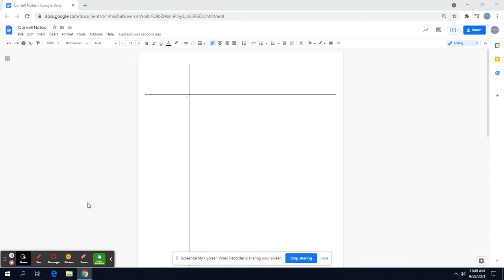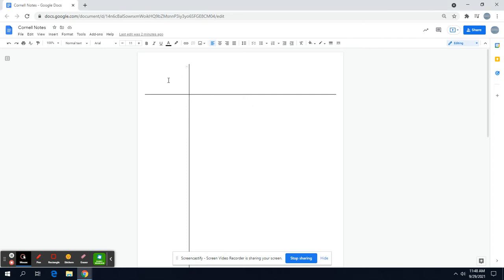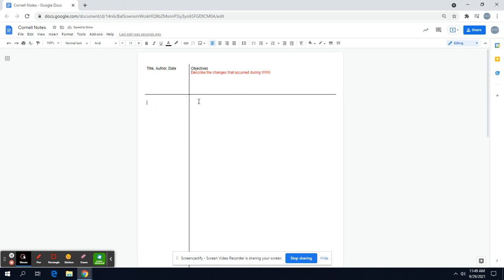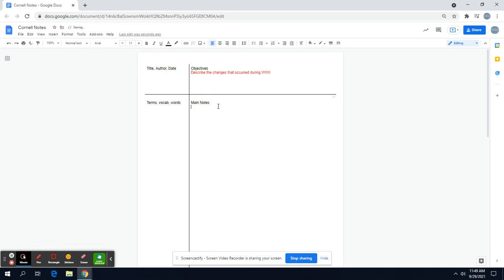Cornell Notes For Reading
A quick review over Cornell Notes for reading a book.